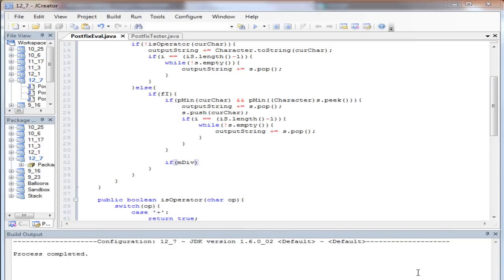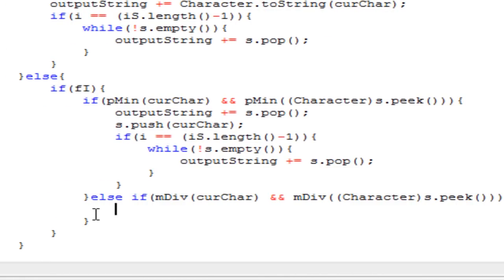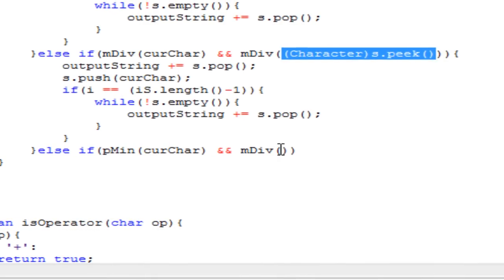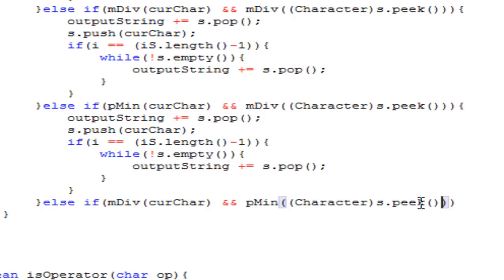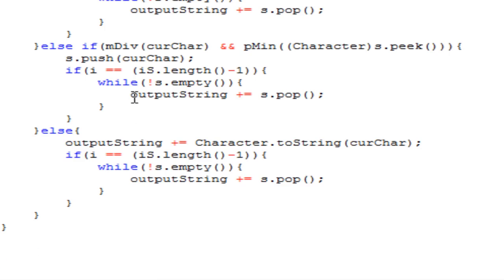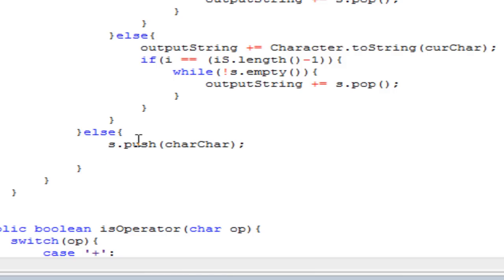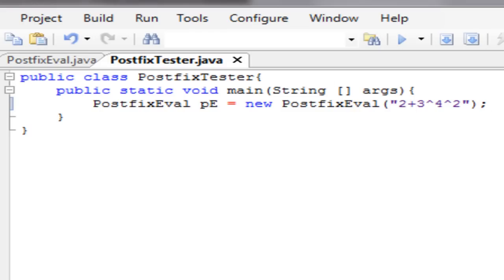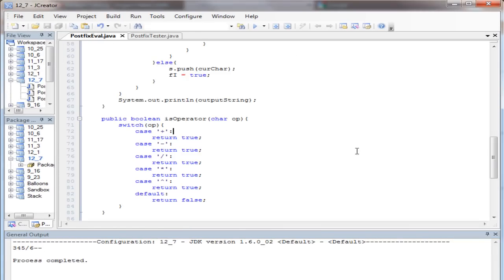Infix to Postfix with Java ( Part 2 )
Learn how to create an infix to postfix java converter. for more Java tutorials.